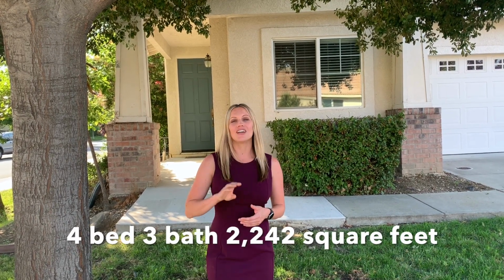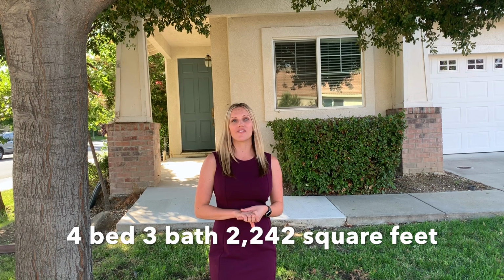New Natomas Park Listing at 5401 Dunlay Drive, 95835.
Check out this home in Natomas in Sacramento with access to the luxurious Club at Natomas Park! The home is a 4 bedroom, 3 bath 2242 square feet with a bedroom and full bath downstairs. Located in the highly rated Heron School zone! Only 10 minutes to the Sacramento International Airport and 15 minutes to Downtown Sac. The Clubhouse has so many amenities-  there's even a kid zone where they will watch your child for $3/an hour! Open houses will be Saturday and Sunday, September 14th and 15th from 12-3pm!